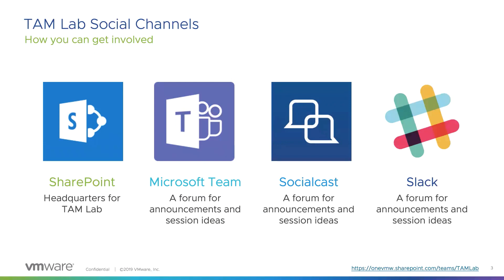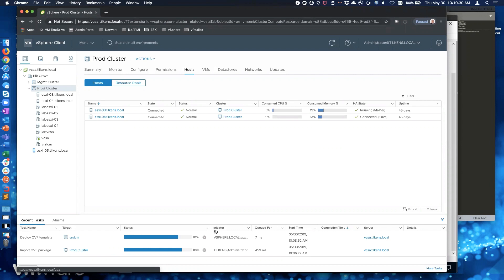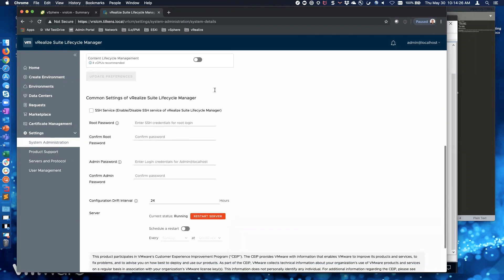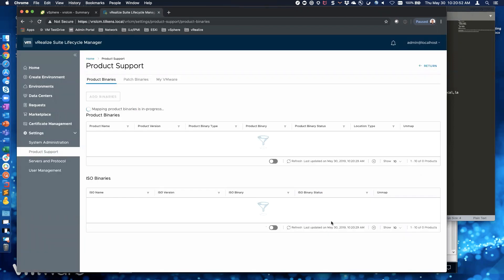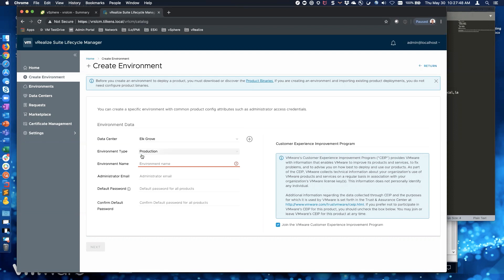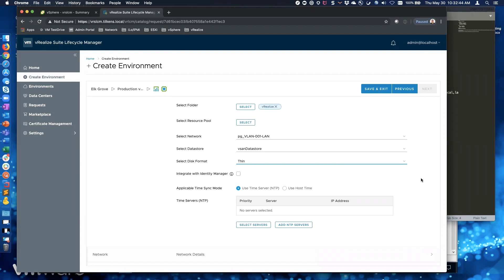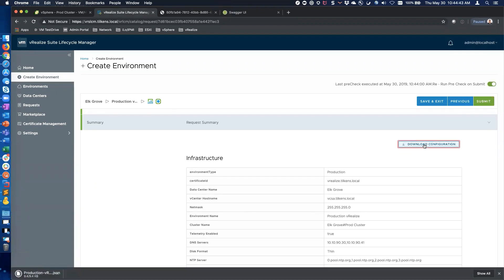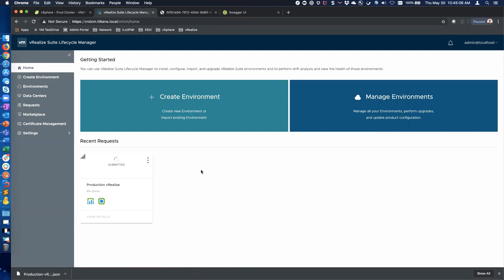TAM Lab 023 - vROps and vRLI Deployment via vRSLCM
Steve Tilkens (@stevetilkens) deploys vRealize Operations and Log Insight via vRealize Suite Lifecycle Manager.